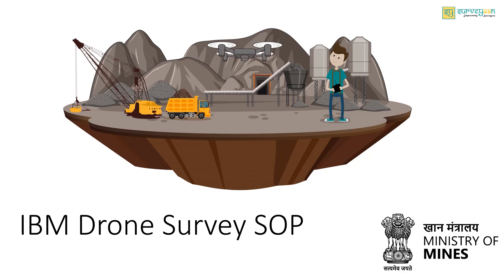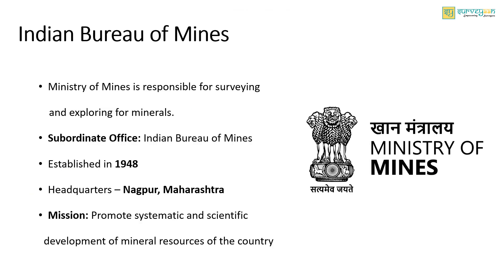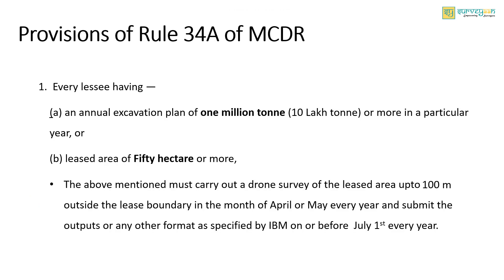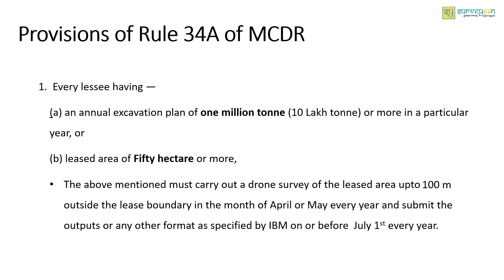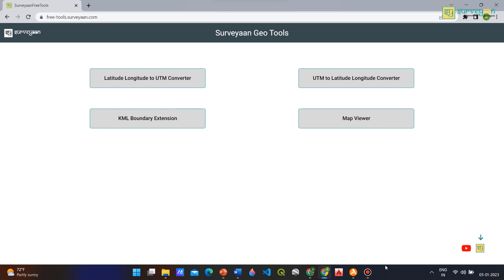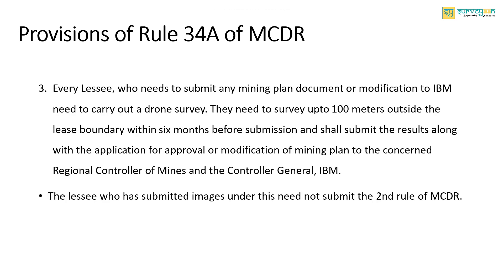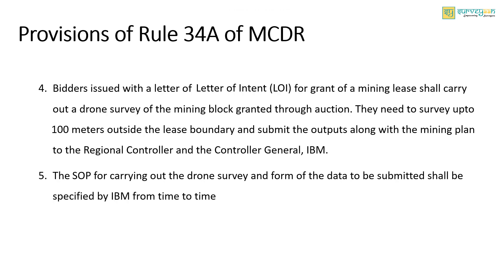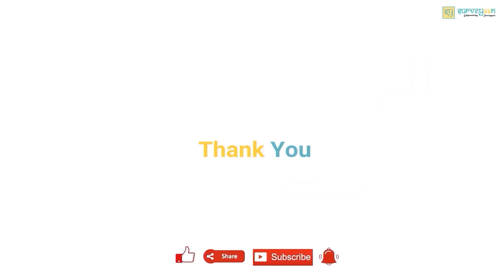IBM SOP for Drone Survey - Introduction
It has been proposed to use a combination of digital aerial (Drone and satellite) images to monitor mining activities in the country. Ministry of Mines has incorporated Rule 34A in the Mineral Conservation and Development Rules 2017 for submission of digital aerial images of mining lease areas to Indian Bureau of Mines.